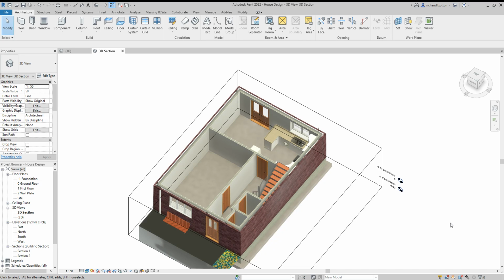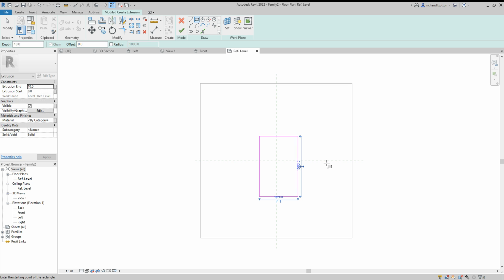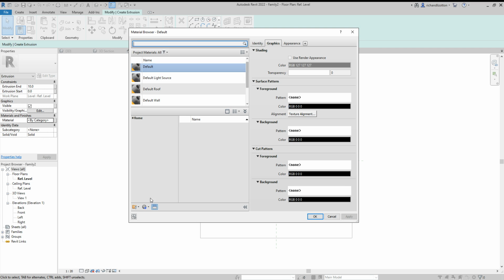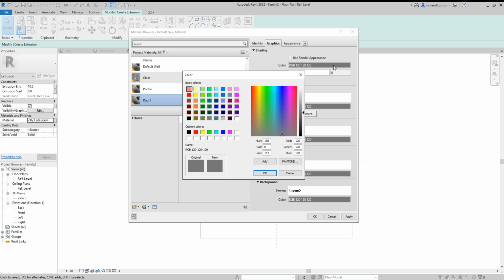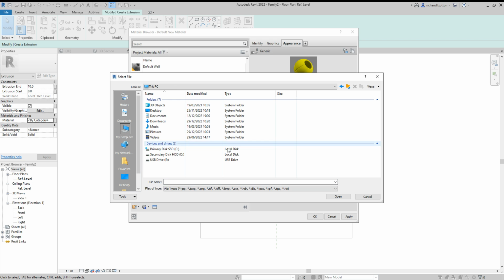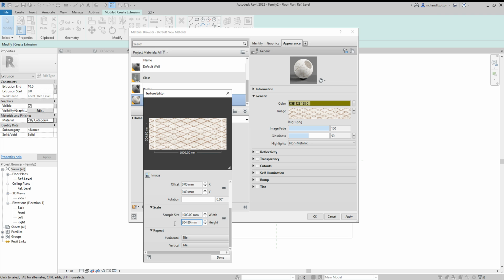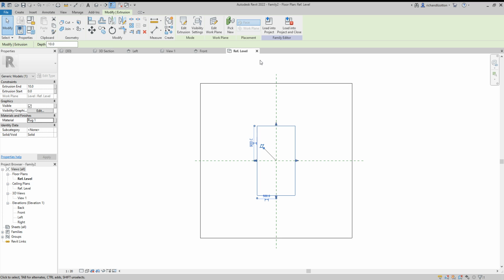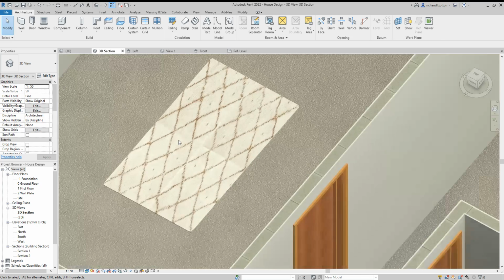Floor Based Object Rug New Family Revit Tutorial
Create a new family with a floor based object.  In this example we create a rug to go on the floor.  You need to have downloaded or saved an image of a rug ready to create your new material.